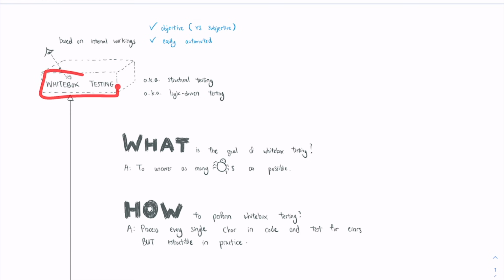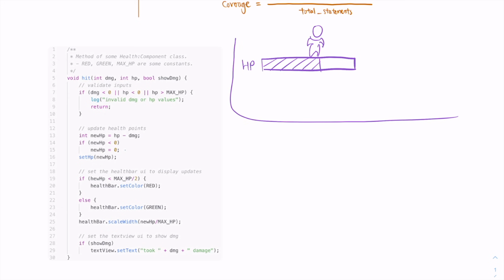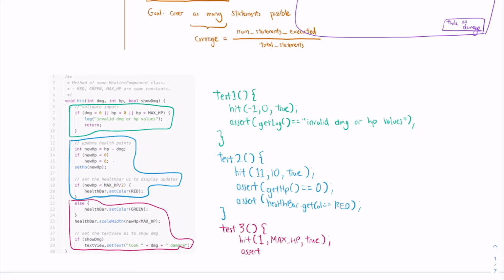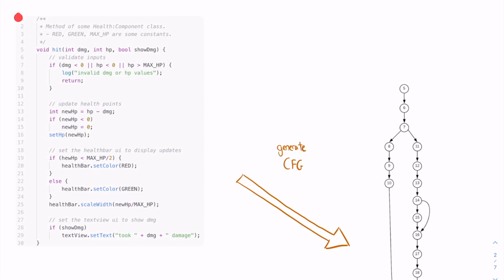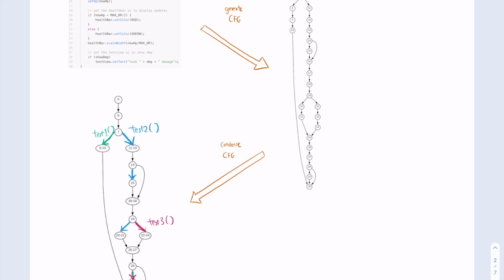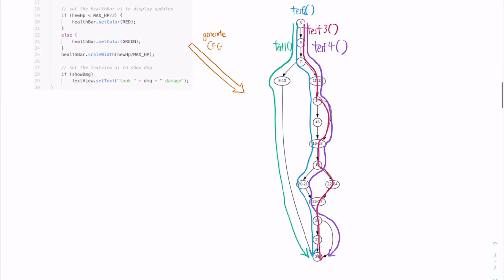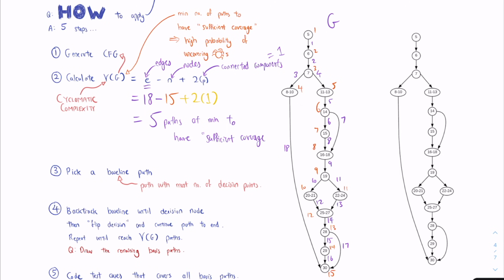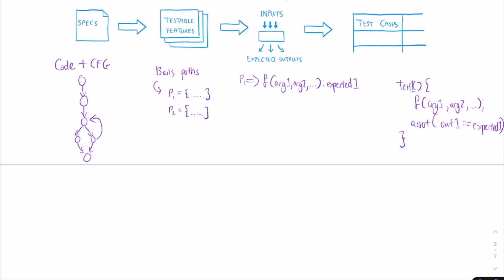ICT2x01 Week09 e-Lecture on Whitebox Testing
This is made for an SIT module in Software Engineering.

For the CFGs, you should also Google for more material to understand the common typical subgraph types for common programming constructs like "if-then", "if-else", "while", "do-while" and "for".

00:00 Intro to WBTesting
04:20 Statement Coverage
27:20 Branch Coverage and Intro to CFGs
45:15 Path Coverage
53:06 Summary of Coverage Concepts and Tips
55:05 Basis Path Testing and Cyclomatic Complexity
01:05:15 Ending Notes